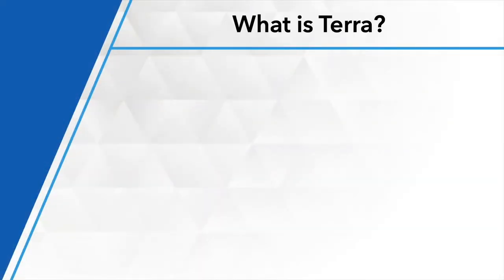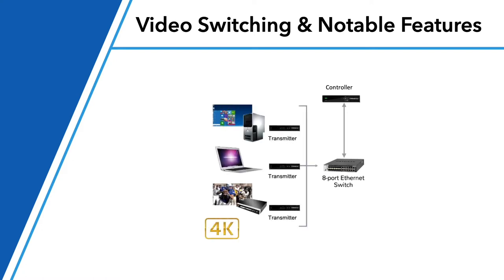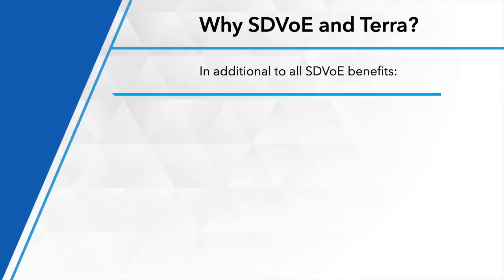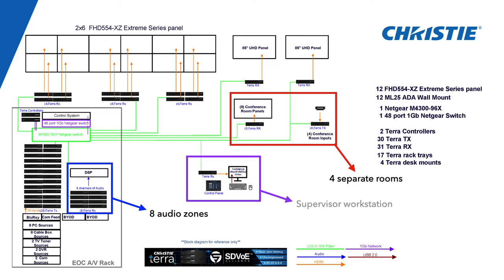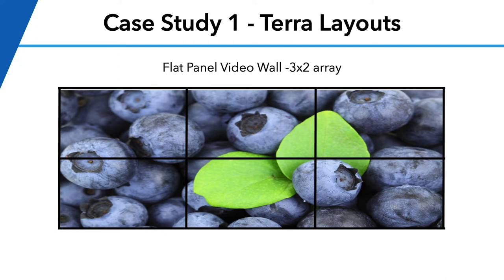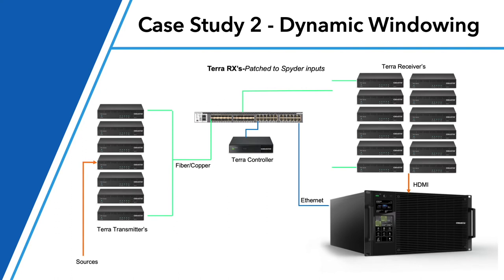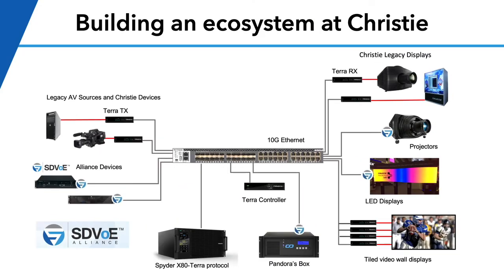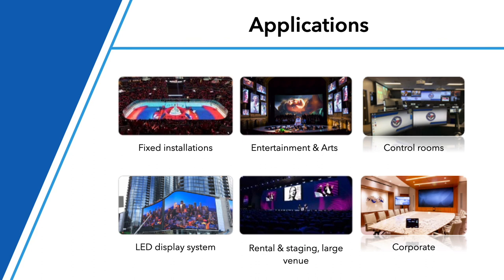Control Rooms as a Case Study - Joel Turensky - Christie Digital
Professional audio video case studies are a great way to stay up to date with the cutting edge of what's possible in AV over IP and networked video distribution. SDVoE has been deployed in a wide array of vertical markets.

Joel Turensky from Christie Digital explains public safety and security applications in control rooms  at InfoComm trade show in Las Vegas.

SDVoE Academy is your free resource at the intersection of pro AV and IT. Login or create your free account to track your learning progress and become certified